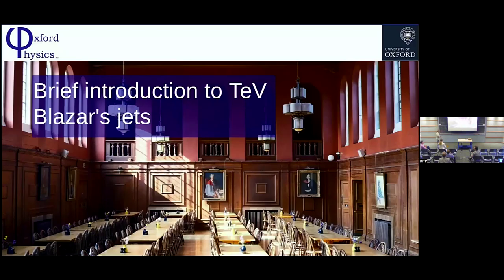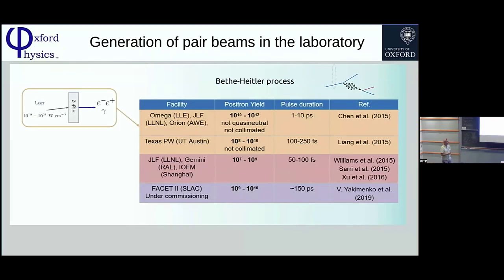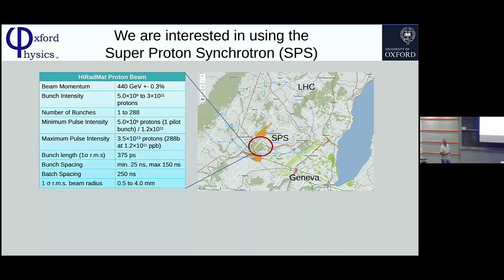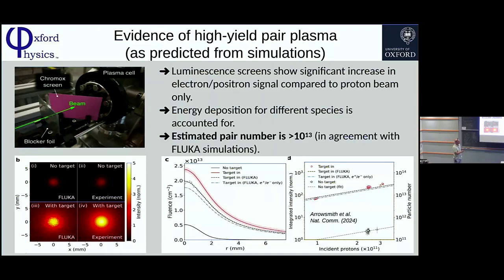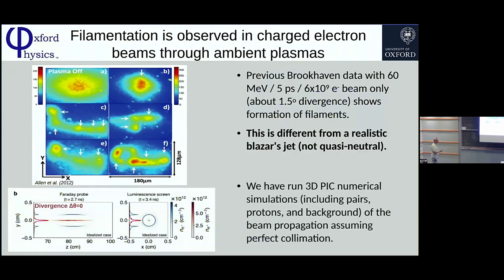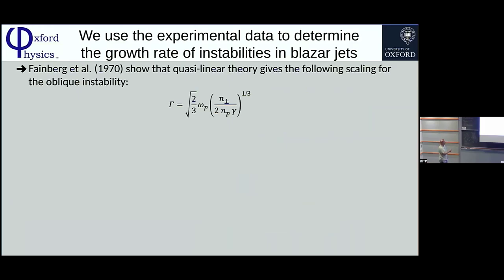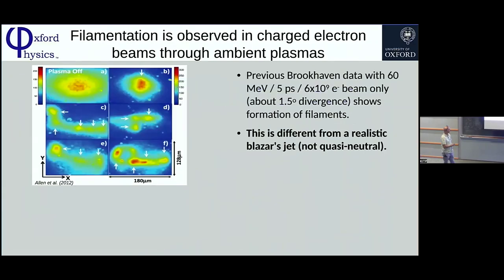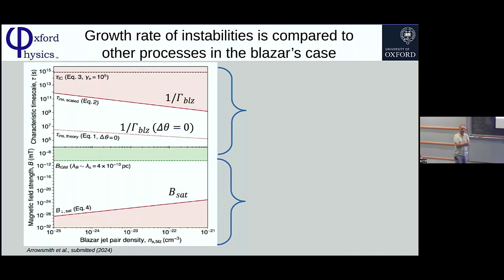Probing beam instabilities in a laboratory analogue of blazar pair... | Gianluca Gregori (Oxford)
Full title: Probing beam instabilities in a laboratory analogue of blazar pair cascades